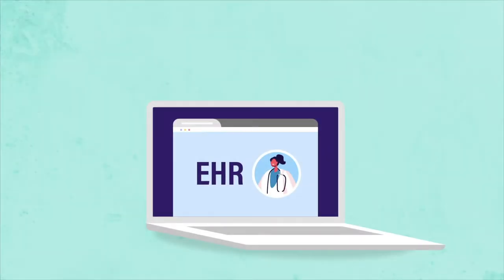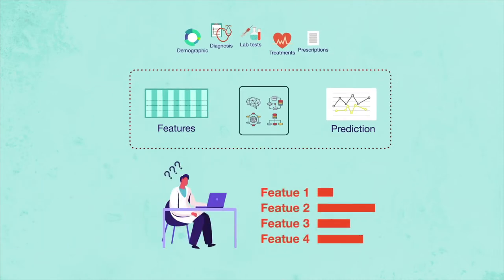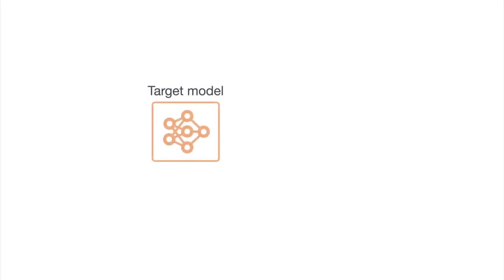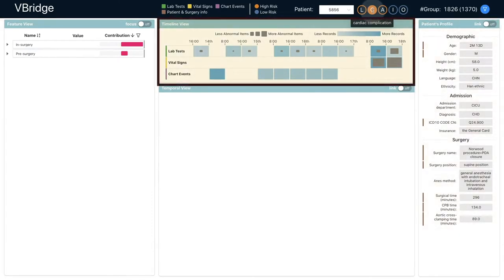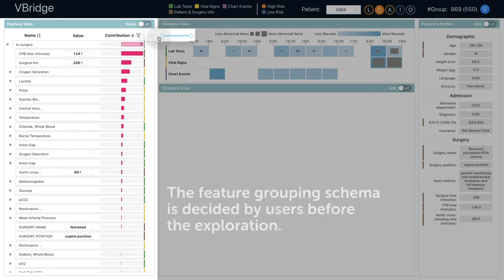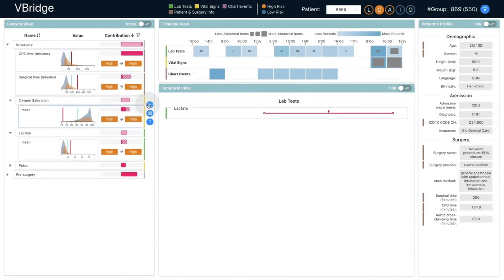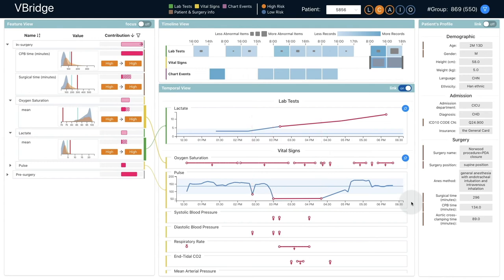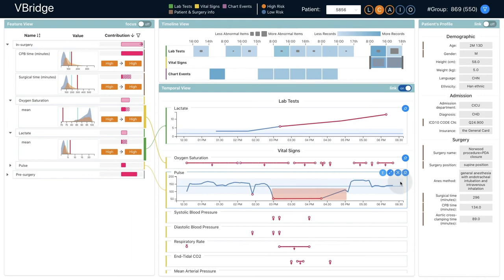VBridge: Connecting the Dots Between Features and Data to Explain Healthcare Models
An introduction to the research paper, "VBridge: Connecting the Dots Between Features and Data to Explain Healthcare Models," presented in IEEE VIS 2021 with Honorable Mention Award.

Authors: Furui Cheng, Dongyu Liu, Fan Du, Yanna Lin, Alexandra Zytek, Haomin Li, Huamin Qu, and Kalyan Veeramachaneni